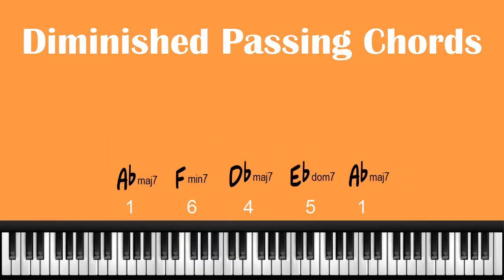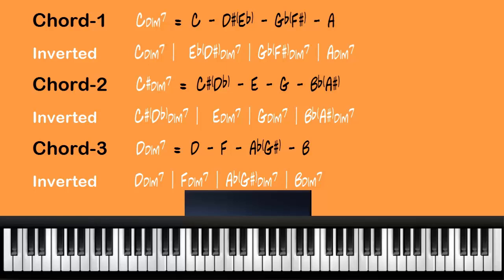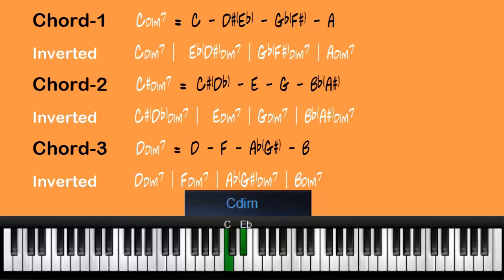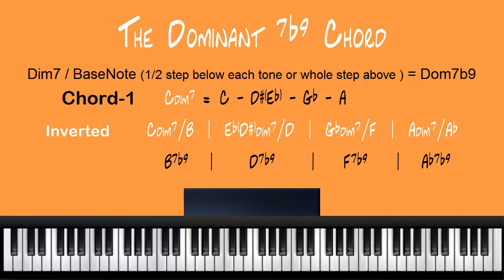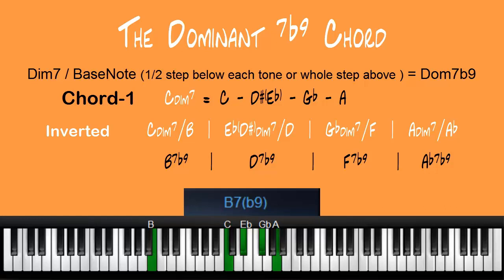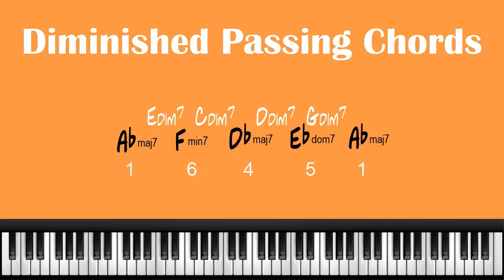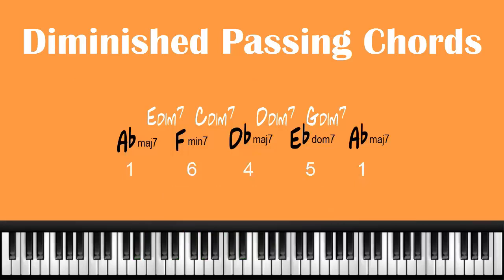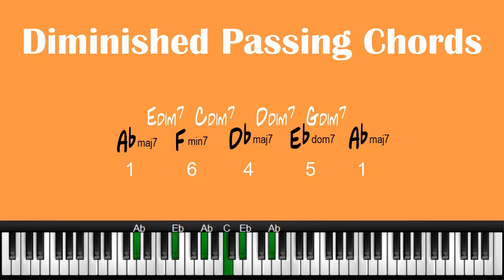Learn How to use Diminished 7th Passing Chords - part 2 of 5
This passing chord tutorial is about diminished passing chords.  Diminished passing chords are another tool that you can use to build a more interesting chord progression.  This is the second in a five part series on how to add passing chords to any chord progression.  The diminished chord can be used as a passing chord approaching the target chord from a 1/2 step above or a 1/2 step below.

The diminished chord is a symmetrical chord.  This means that the intervals are the same when inverted.  Any note in the chord can become the base note of a new chord depending on the inversion.  The other unique characteristic of the chord is that by adding a note 1/2 step lower or a whole step higher you can create a dominant chord.  This is explained and demonstrated in this tutorial.